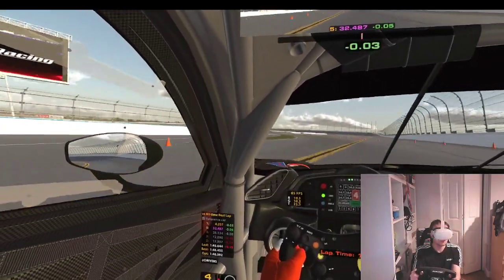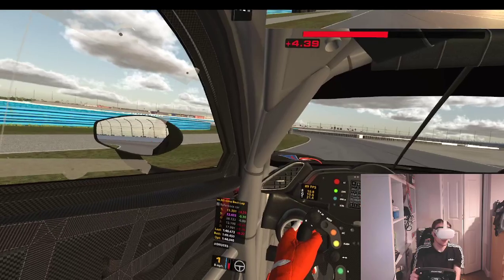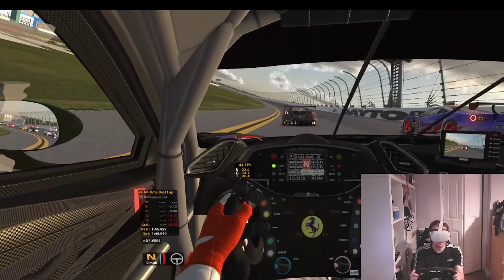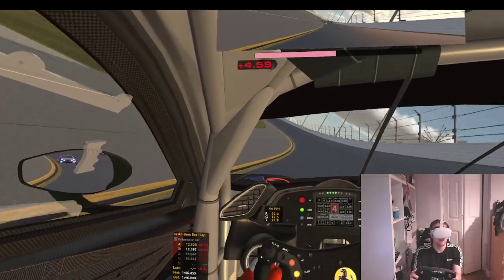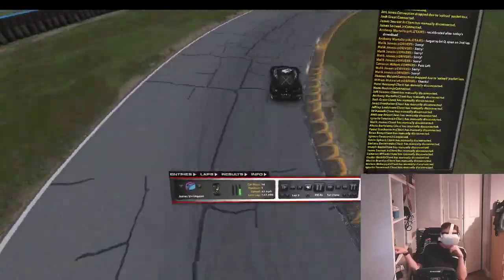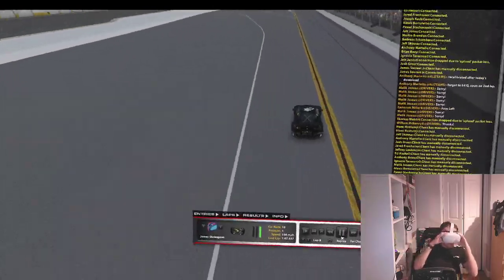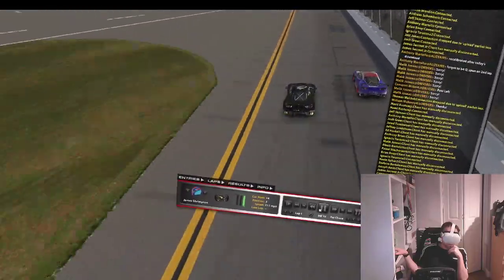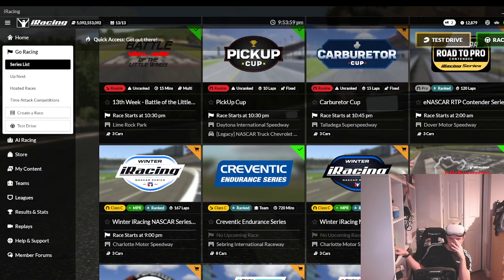Fighting for our first VR win in iracing :)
Quest 2 VR
Iracing
Ferrari challenge